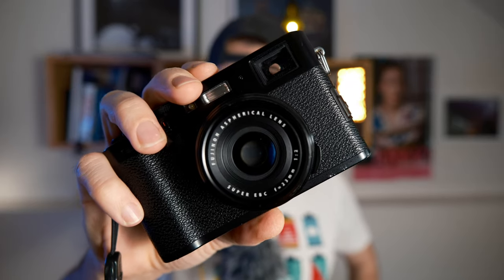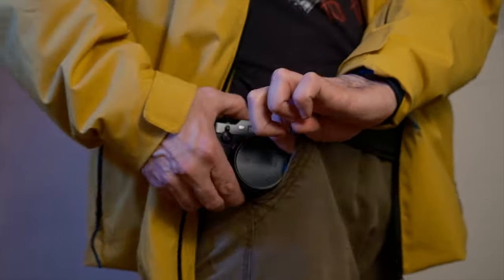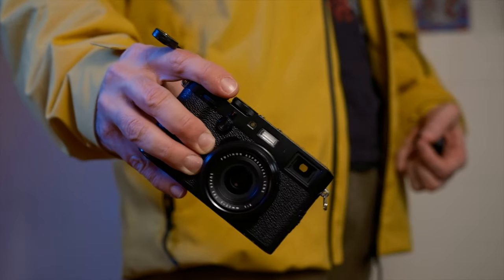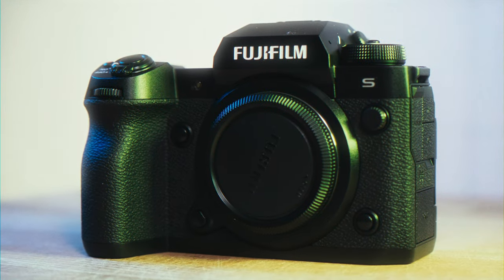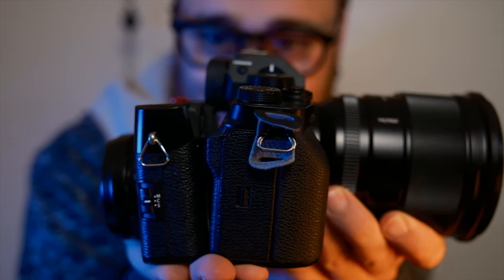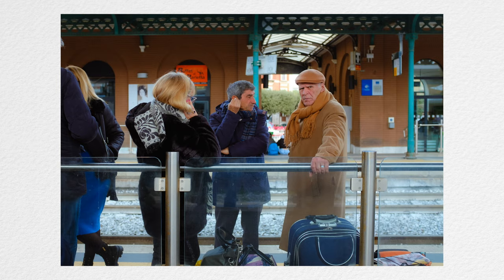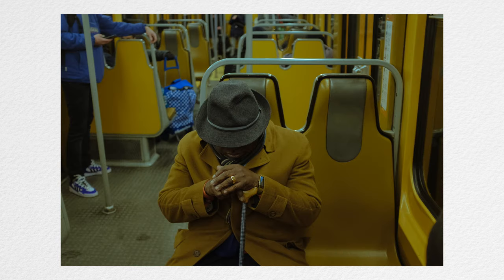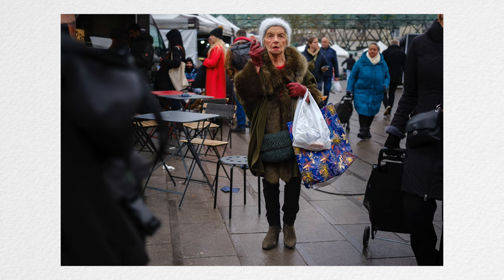reasons to buy X100VI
The Fujifilm X100V is one of the most popular cameras of 2022 and 2023. Rumour is that in 2024 Fujifilm will release the new Fujifilm x100 camera of the series. Will it be called X100VII? Who knows? But if it meets my requirements I will definitely buy this camera, even in preorder as my X100F is at the moment probably my favourite camera I own.

My favourite camera
My favourite street photo camera
Vlogging lens

My drone Insta 360 camera:

My favourite portraiture lens
Cheaper Portraiture lens

My favourite street & reportage
Mics for YouTube

My laptop
Main light

Vlog Microphone

Mini Tripod